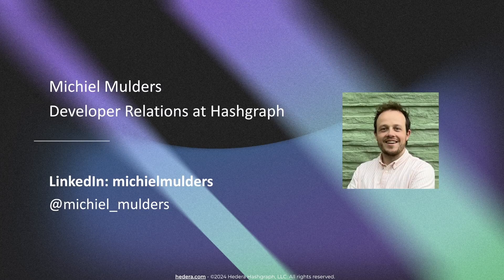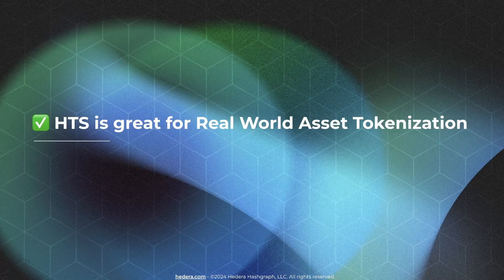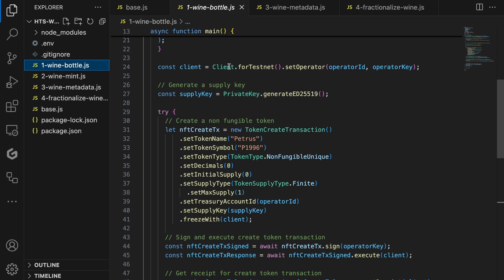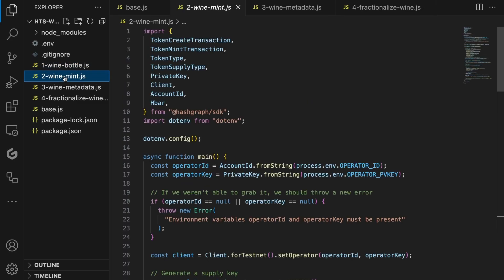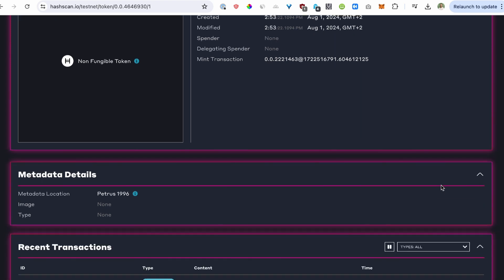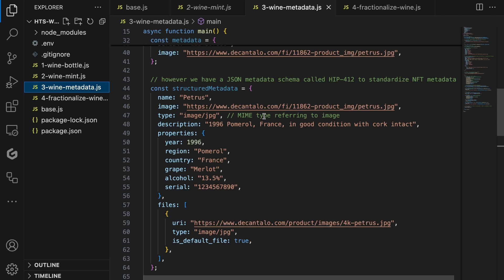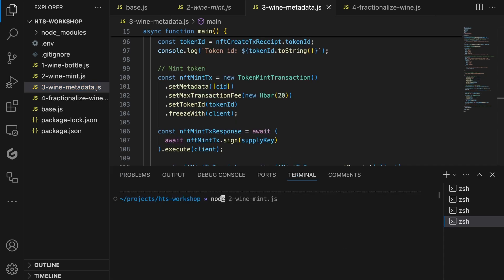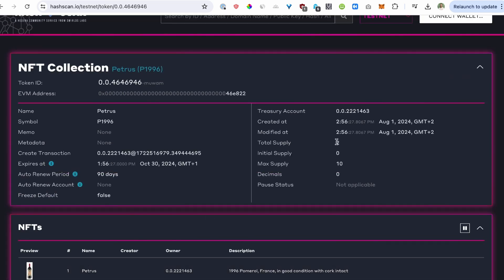Workshop: Real World Asset Tokenization using HTS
Hashgraph Head of Developer Relations Michiel Mulders presents a workshop on real-world asset tokenization using the Hedera Token Service.

Learn how to use the Hedera Token Service to tokenize Real World Assets.

To try out the examples from this workshop, you can find them on GitHub

If you want to learn more about Real World Asset Tokenization, watch Michiel's talk at WeAreDevelopers